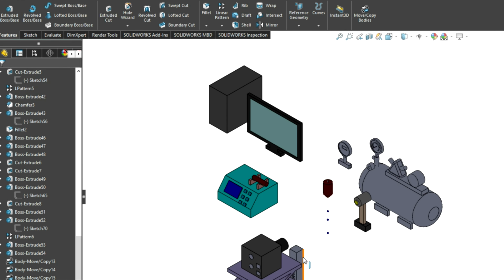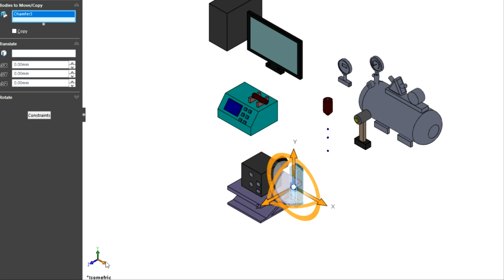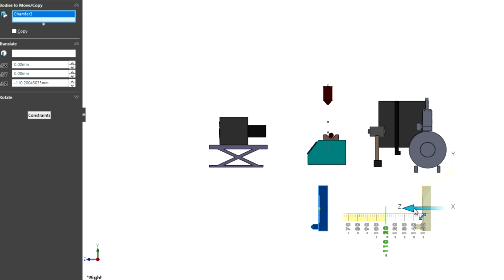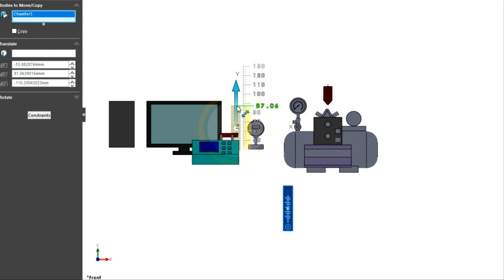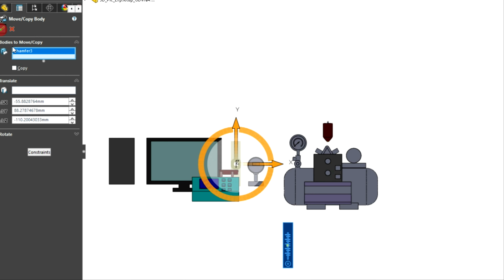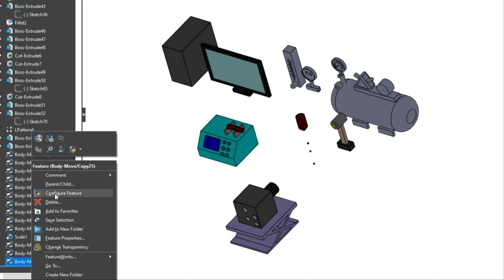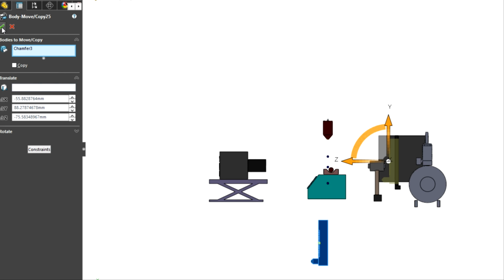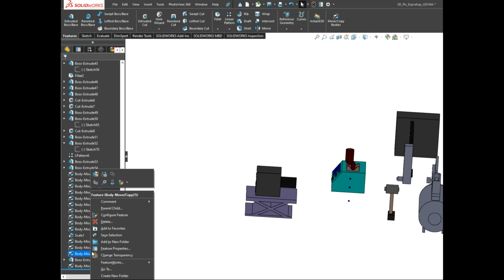How to Move and Rotate Parts in SolidWorks: SolidWorks Tutorial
Looking to enhance your SolidWorks skills? Join us for a power-packed tutorial on moving and rotating parts effortlessly. 🚀

🎯 Learn essential techniques for precise component relocation.
🎯 Dive into the Move/Copy feature for seamless part manipulation.
🎯 Control translation and rotation with SolidWorks expertise.
🎯 Apply constraints for perfect positioning in your designs.
🎯 Elevate your skills with this in-depth SolidWorks tutorial!

Perfect for beginners and seasoned users, our step-by-step guide will empower your design journey. Unlock the potential of SolidWorks today and watch your creations come to life!